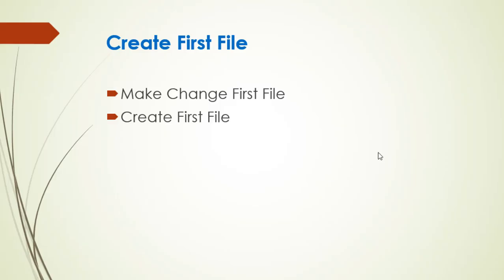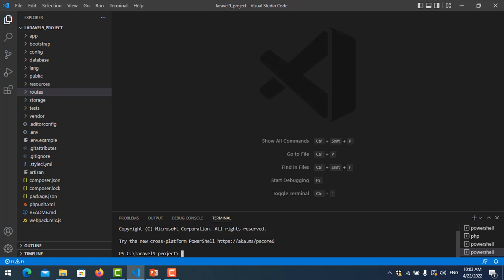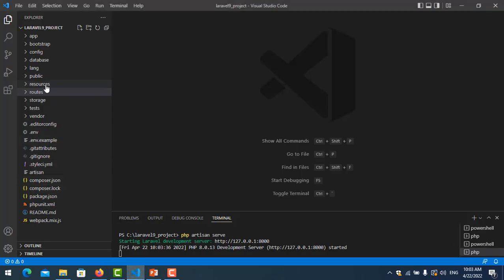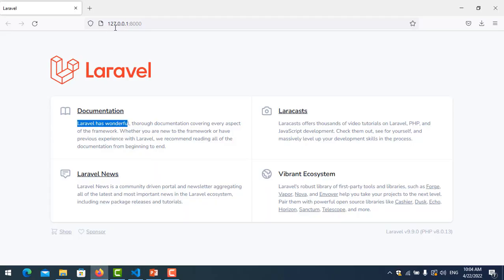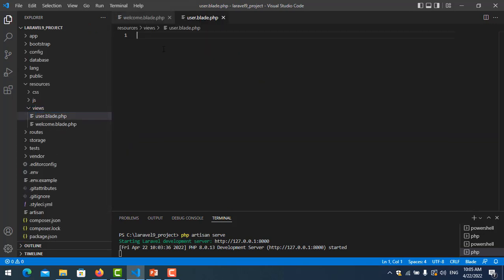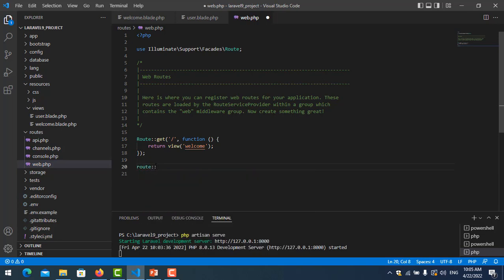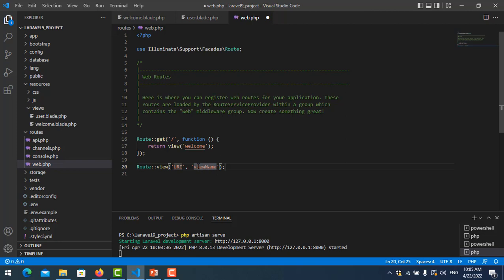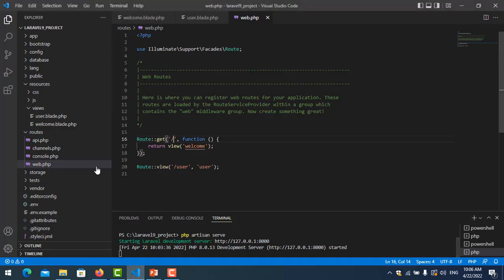Laravel 9 toturial - How to create and change first file